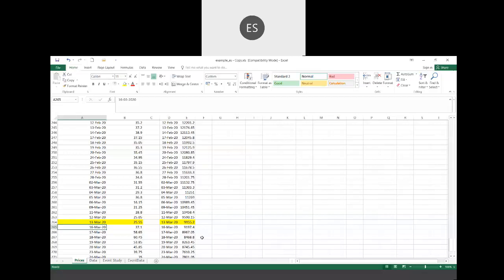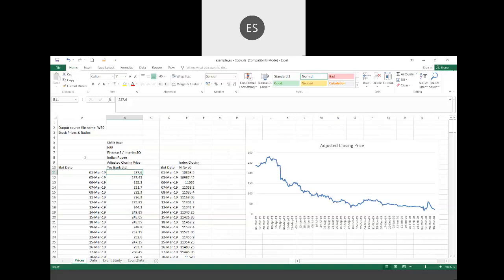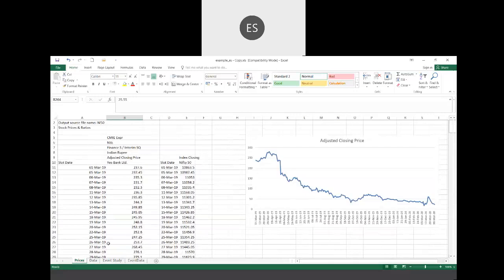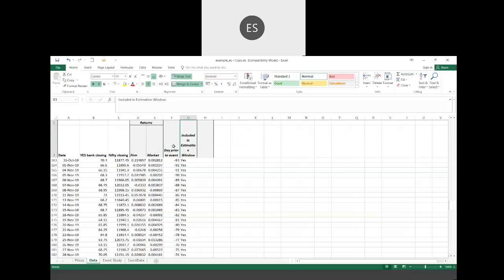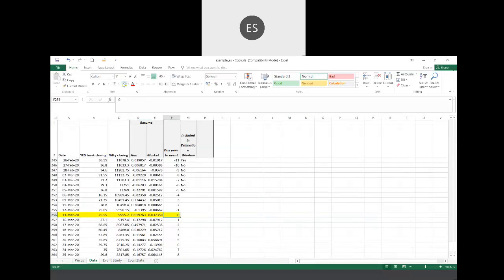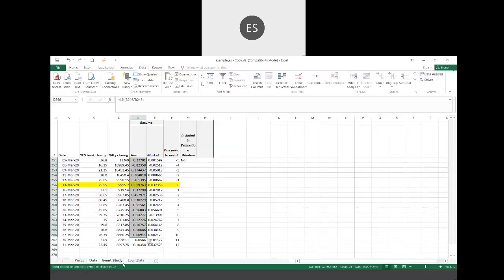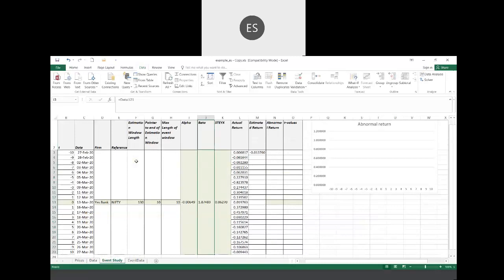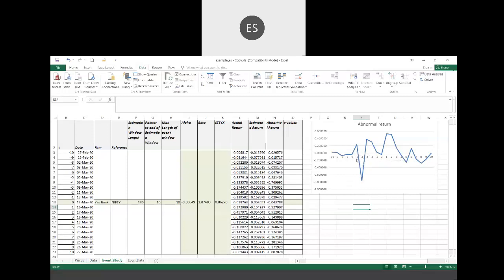Event Study Methodology - Practice Session _ Ekta Selarka, Madras School of Economics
AICTE ATAL Workshop Organised  by the Department of Commerce, University of Kerala from August 2 to 6, 2021 Day 5 session 2